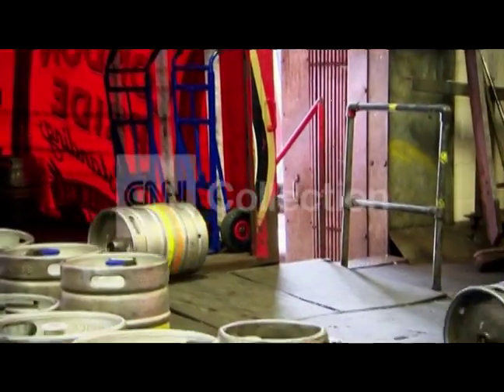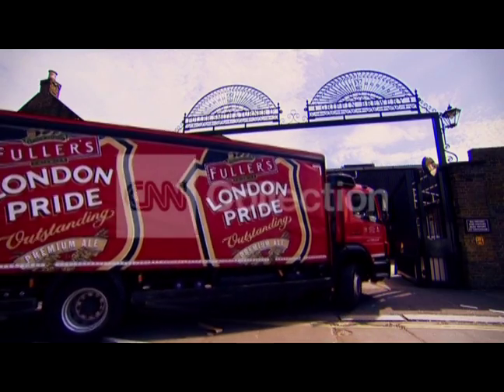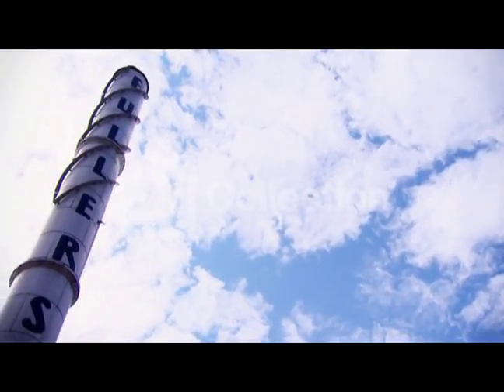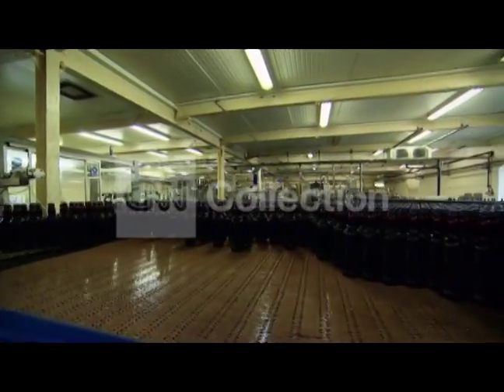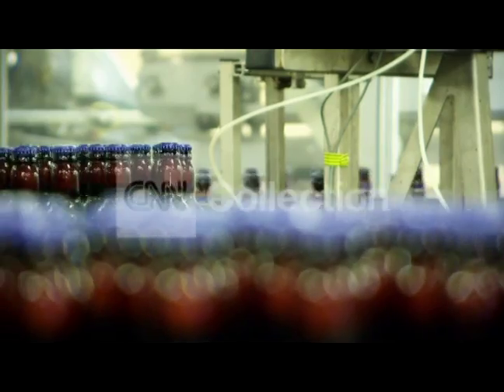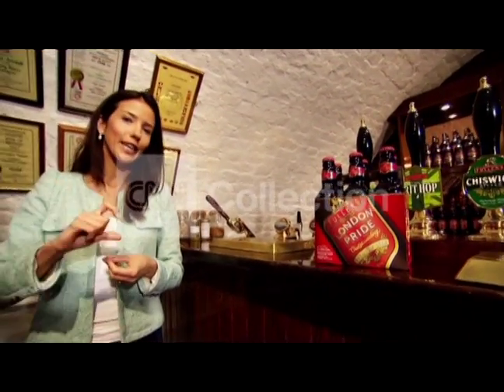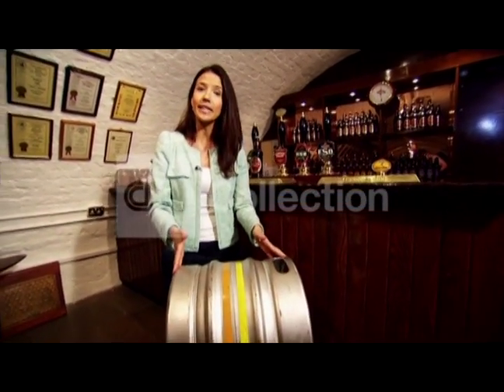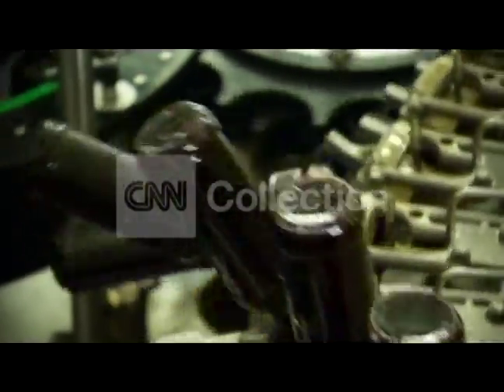UK: HIGH TAXES MAKE BEER-MAKER BREW ABROAD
One in five pints produced by London Pride-owner Fuller Smith & Turner at its historic brewery in London is now shipped abroad as Britain's traditional beer companies are forced to seek out new sources of income to overcome high taxes back home. CNN's Is.